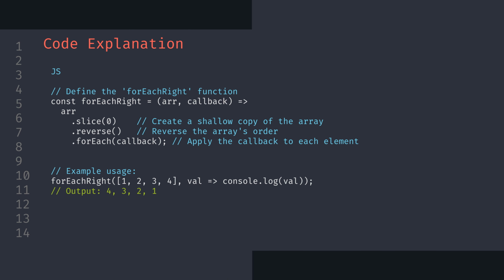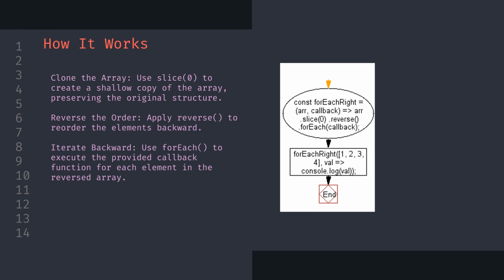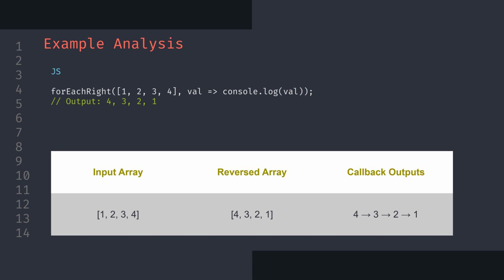Execute Function for Array in Reverse Order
📽️ Video Title: Execute a Function for an Array in Reverse Order | JavaScript Tutorial

In this video, you'll learn how to apply a function to each element of an array in reverse order using JavaScript. This technique is useful for processing data backwards, undo operations, and handling stack-like structures.

In this video, you'll learn:
• How to iterate through an array in reverse order.
• Using JavaScript methods like reverse(), reduceRight(), and traditional loops.
• Practical applications for data processing and algorithm design.

What You'll Need:
• Basic understanding of JavaScript arrays and iteration methods.

Happy Coding!